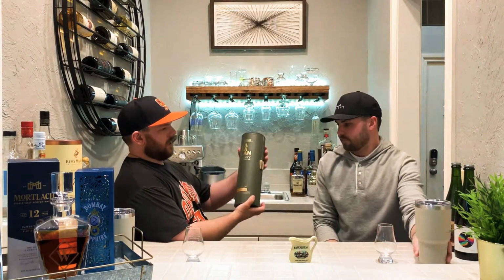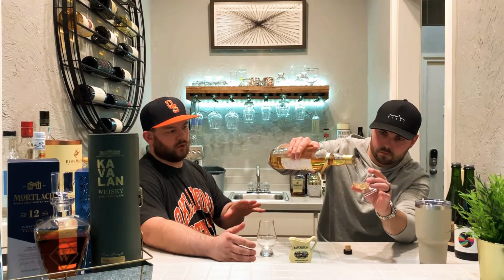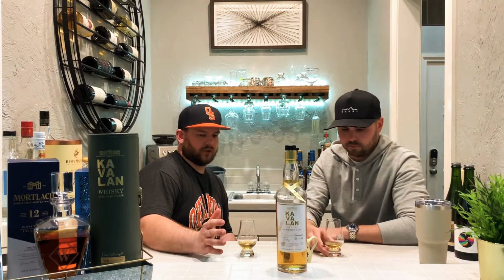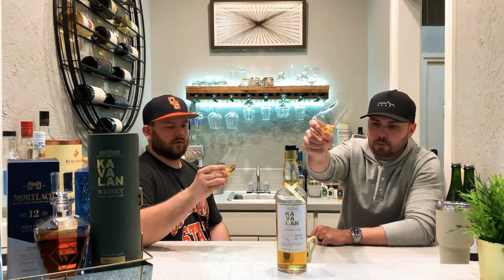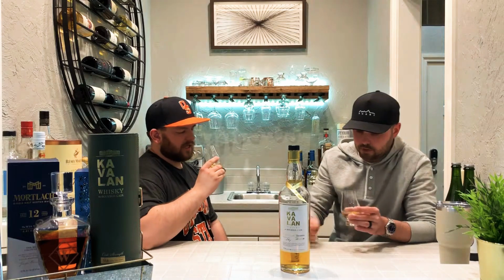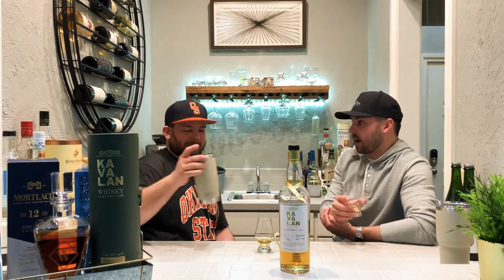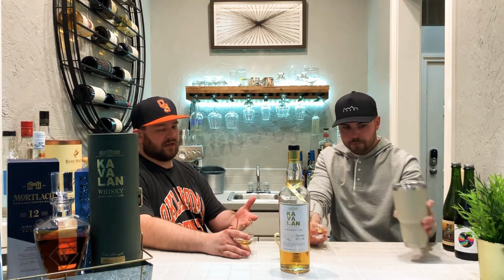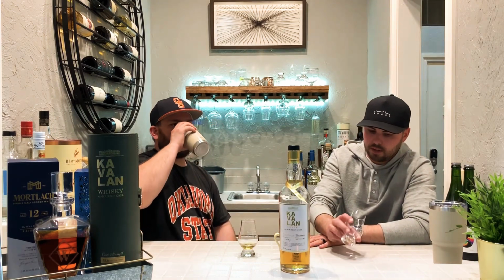Whisky Review #18 - Kavalan Ex- Bourbon - 55.6% ABV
A beautiful example of a world whisky.